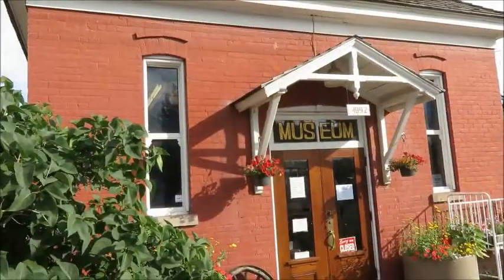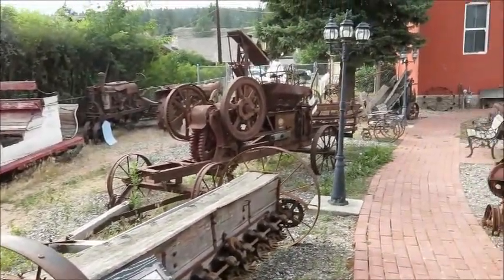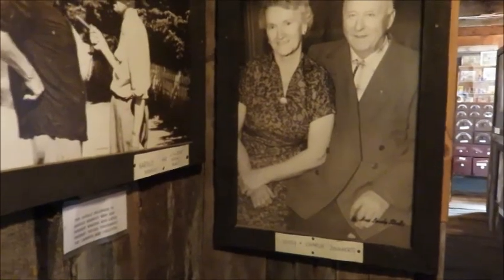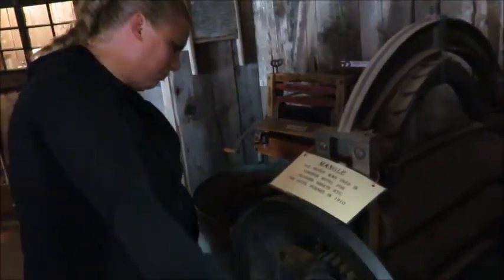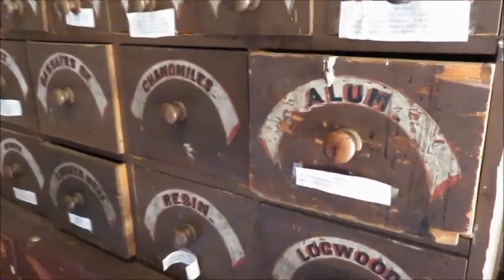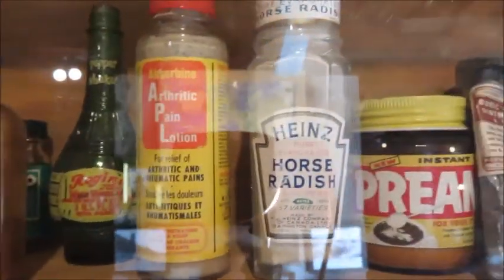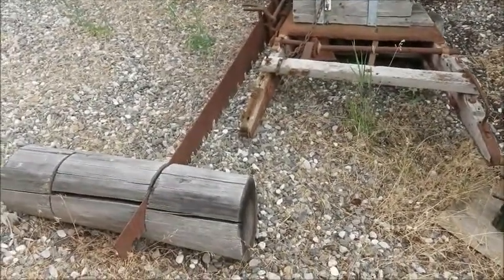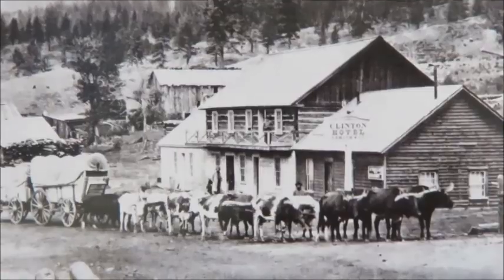Clinton Museum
Teresa the Traveler visits the Clinton Museum and learns about British Columbia history.